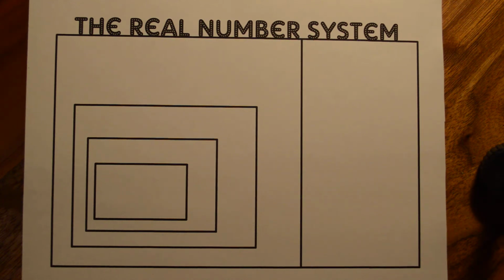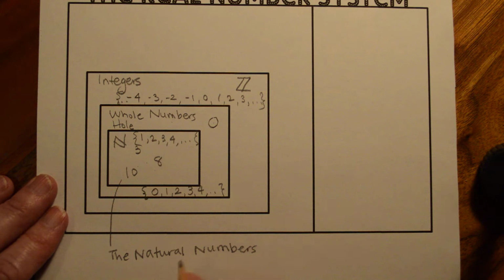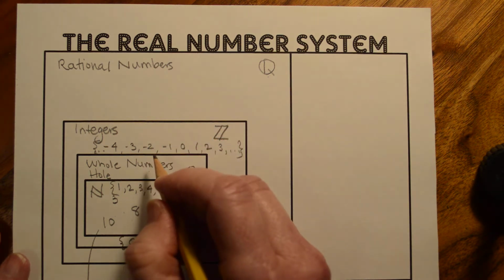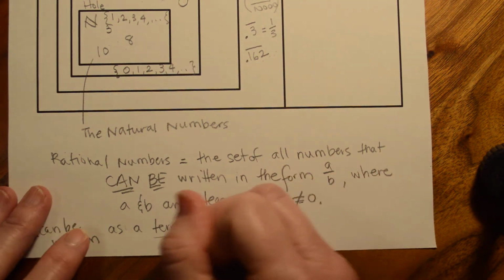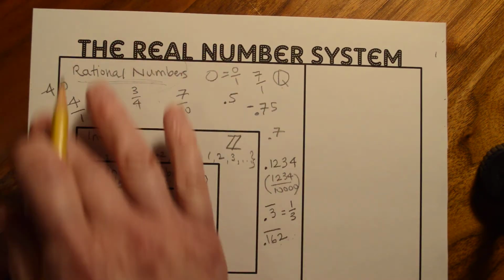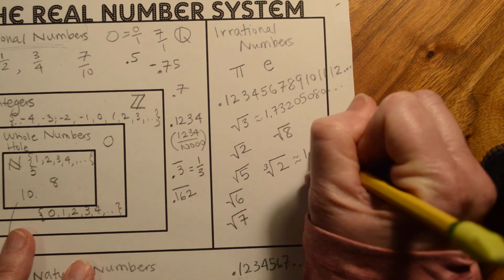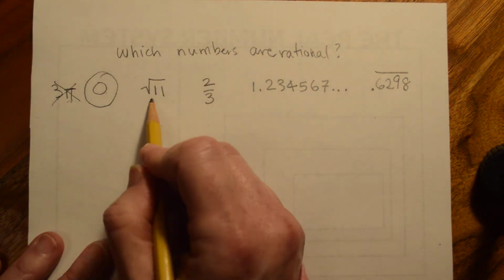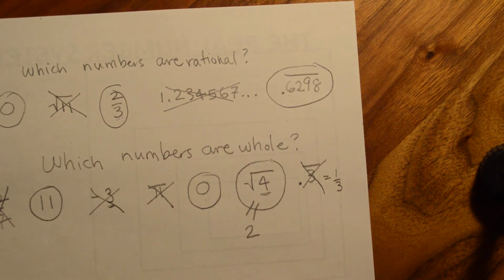pre algebra the real number system